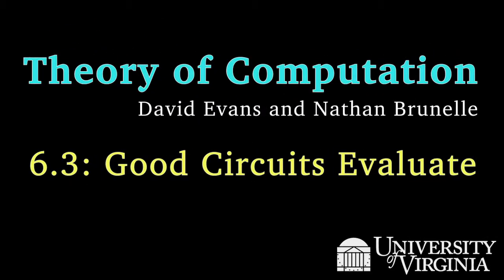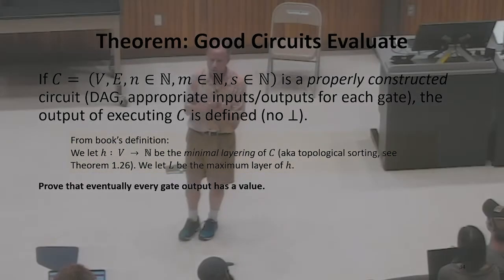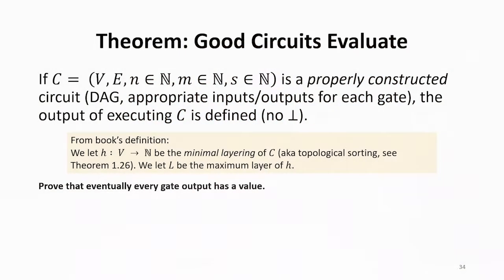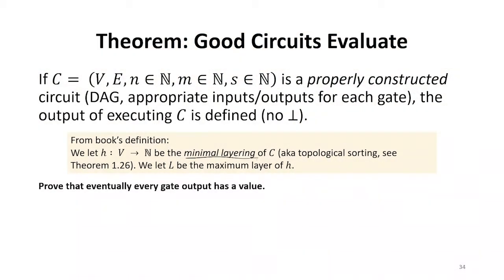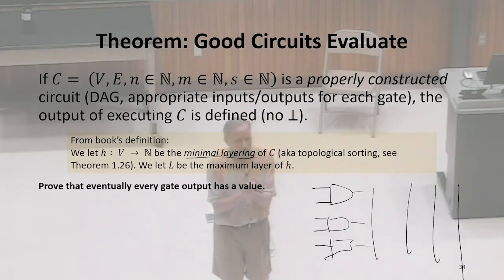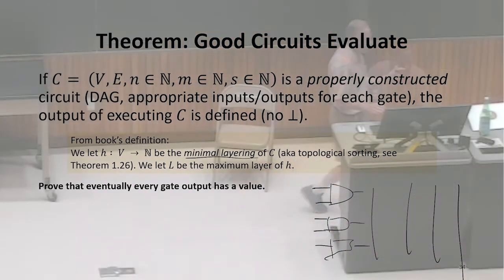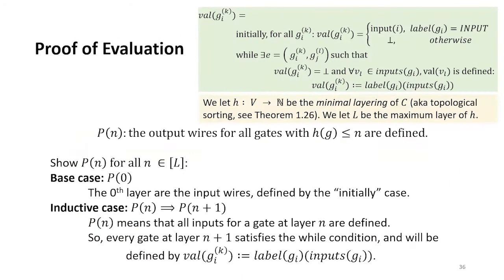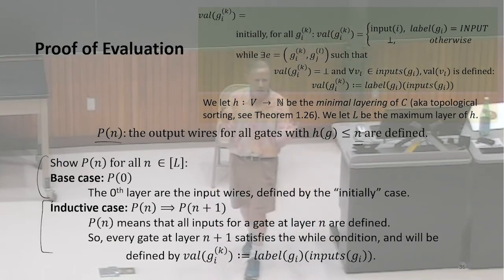Good Circuits Evaluate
6.3: Good Circuits Evaluate
- Proving that all property constructed circuits evaluate as expected

David Evans and Nathan Brunelle